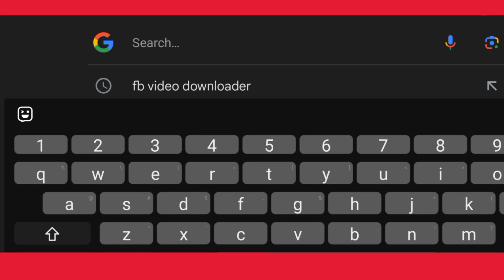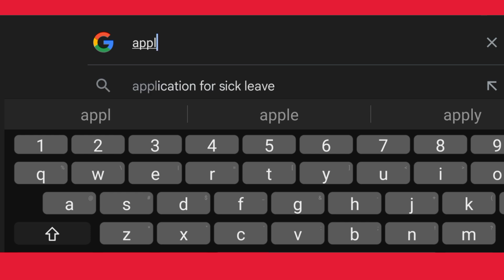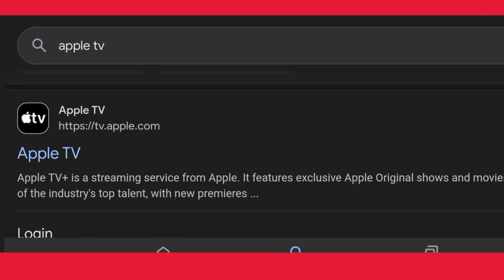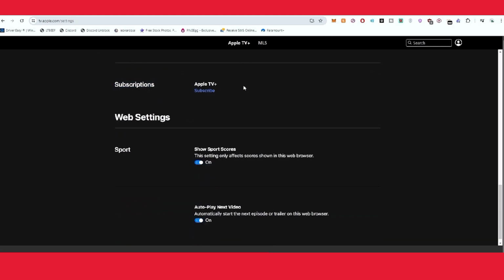How to cancel apple tv subscription after free trial (Tutorial 2024)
"Learn how to cancel your Apple TV subscription after the free trial with this step-by-step tutorial for 2024. This guide walks you through the process on iPhone, iPad, and desktop. Avoid unwanted charges and manage your subscriptions easily. Watch now to ensure a hassle-free cancellation."